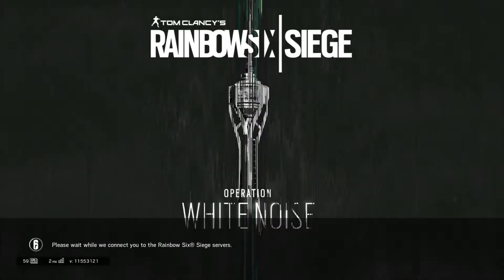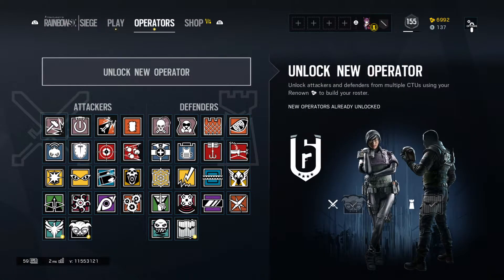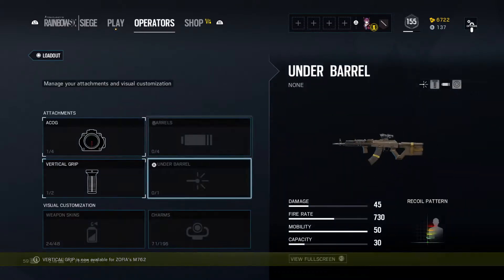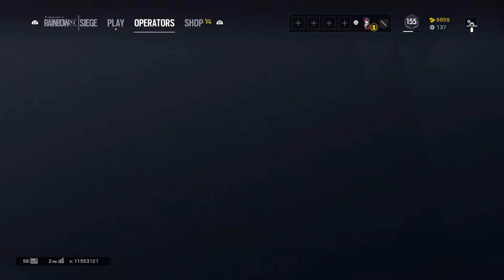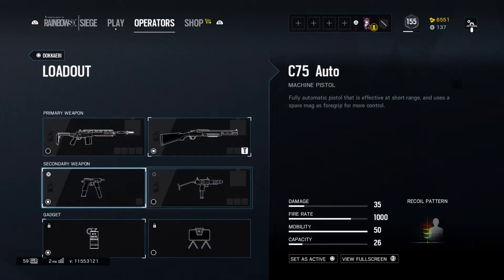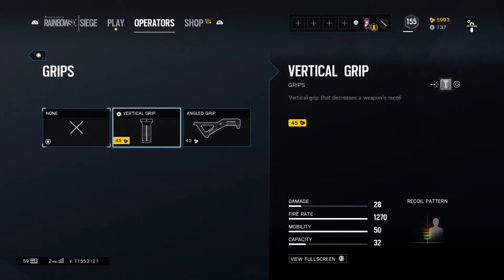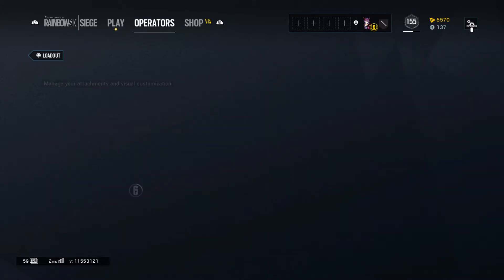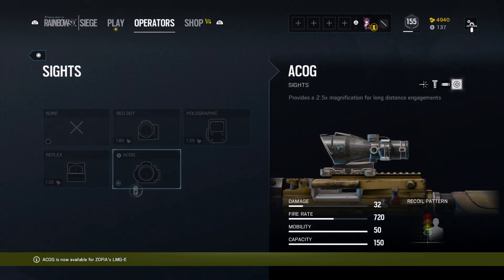Rainbow Six Siege: Operation White Noise: Looking At The Operators Guns And Outfits